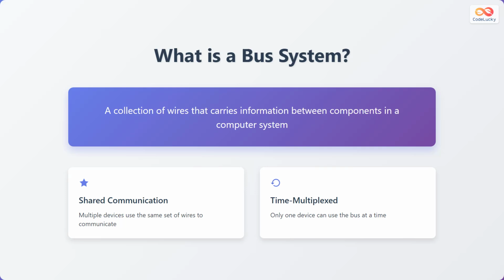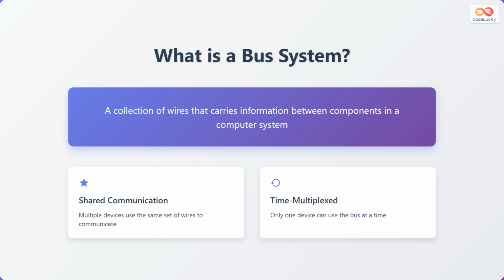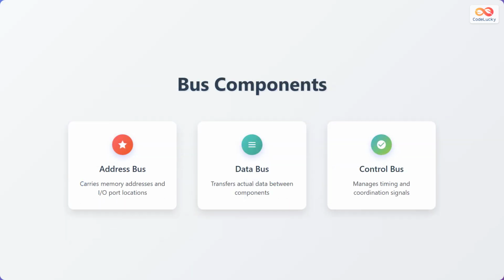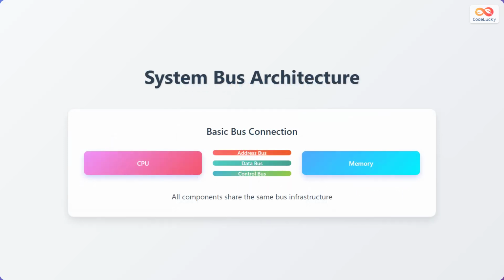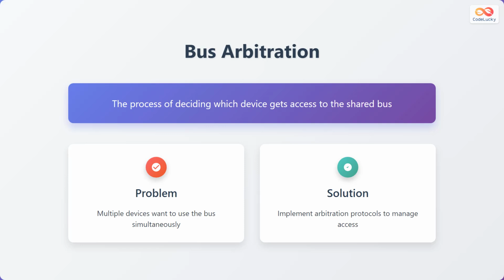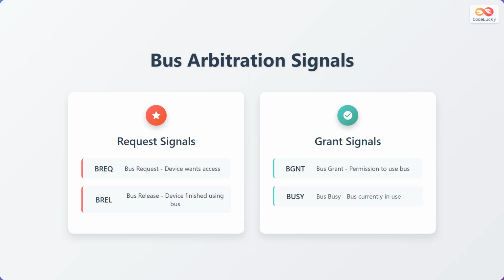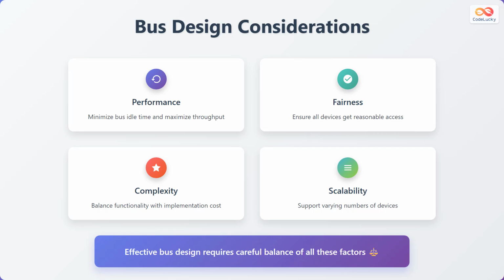🚌 Demystifying Bus Systems: Architecture, Arbitration & Design for Beginners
Ever wondered how the different parts of your computer talk to each other? 🤔

This video breaks down the fundamentals of bus systems in computer architecture, perfect for beginners! We'll explore what a bus system is, its key components (address, data, and control buses), and how they work together to enable communication within your computer. 💻

We'll also delve into the critical concept of bus arbitration, explaining how conflicts are resolved when multiple devices want to use the bus simultaneously. You'll learn about different arbitration methods like centralized, distributed, fixed priority, and round robin, as well as the signals involved (BREQ, BREL, BGNT, BUSY). 🚦

Finally, we'll discuss essential bus design considerations, including performance, fairness, complexity, and scalability, giving you a comprehensive understanding of this crucial aspect of computer architecture. Get ready to level up your computer science knowledge! 🚀

Chapters:
00:00 - Bus Systems
00:13 - What is a Bus System?
00:50 - Bus Components
01:25 - System Bus Architecture
01:48 - Bus Arbitration
02:09 - Arbitration Methods
02:43 - Bus Arbitration Signals
03:28 - Bus Design Considerations
04:04 - Outro